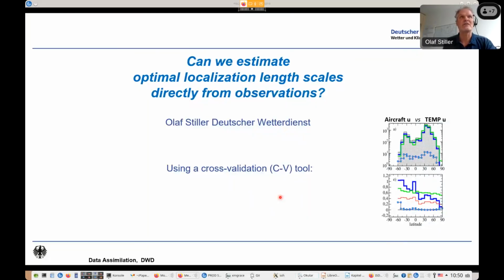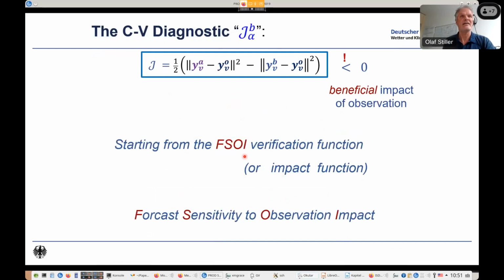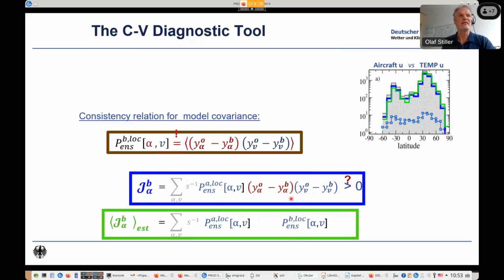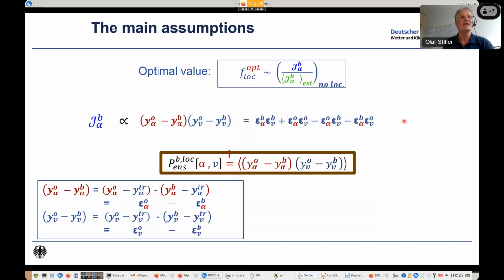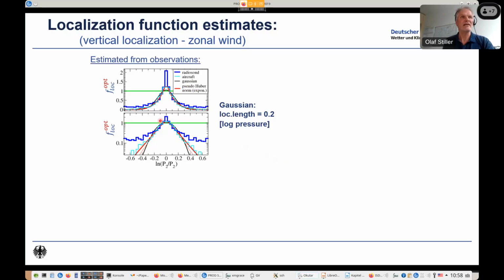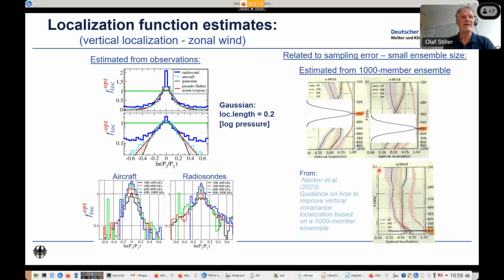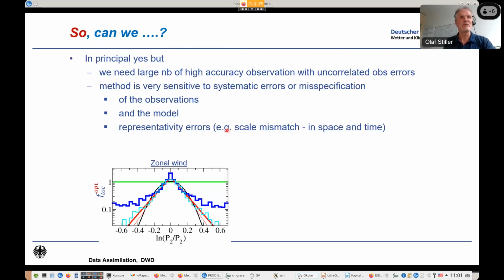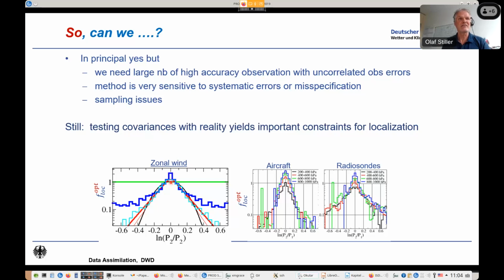ISDA Online July 2024 Olaf Stiller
Can we diagnose/assess localization functions directly with observations?

Olaf Stiller